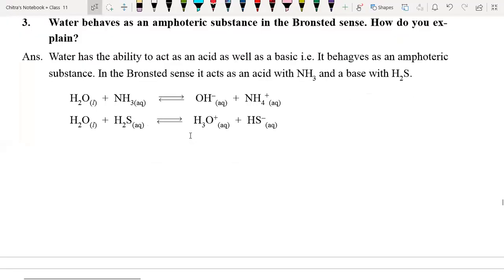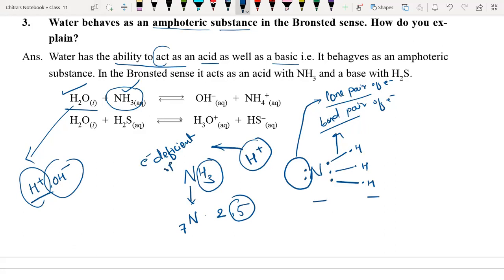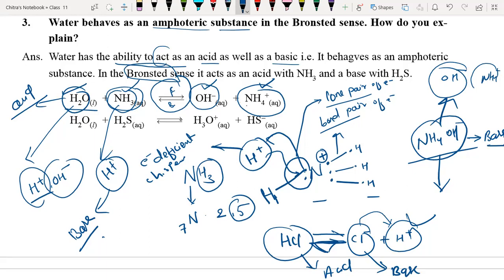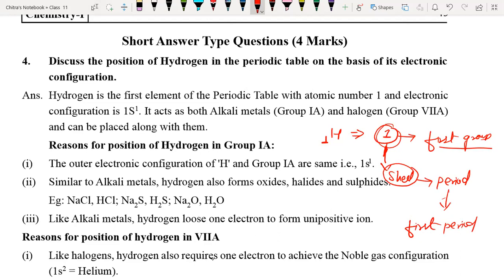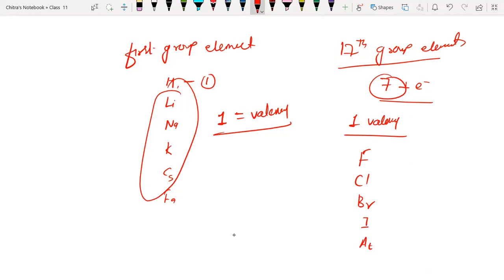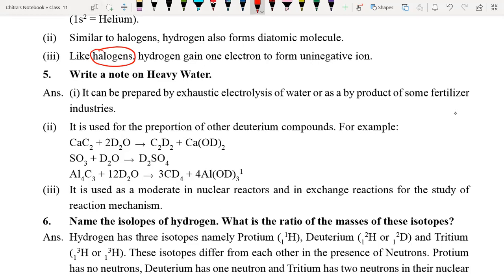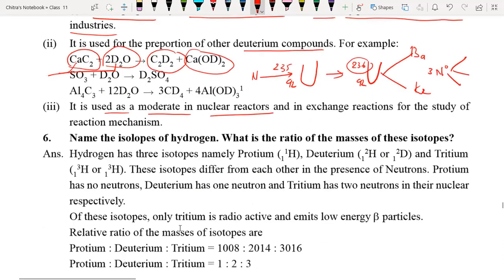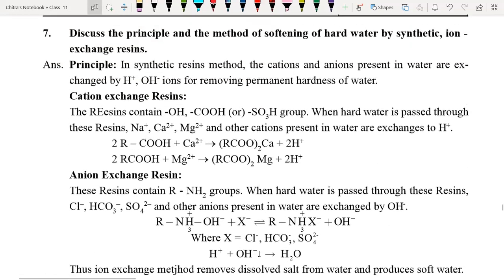Class 11, Chemistry chapter : Hydrogen and itscompounds Lecture 2